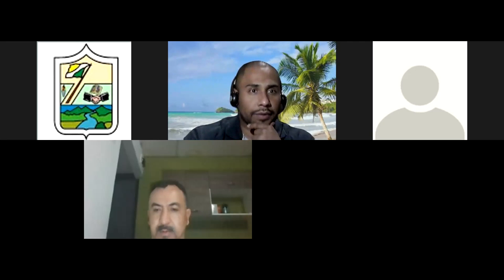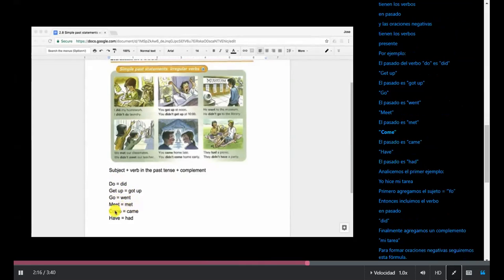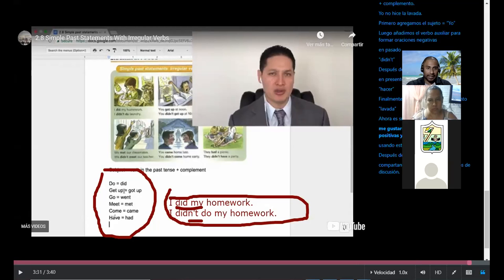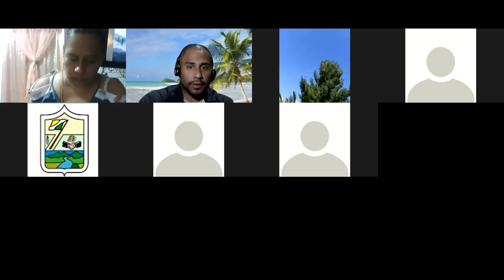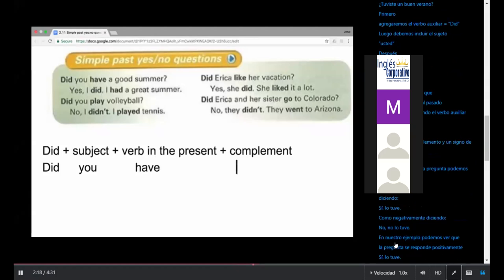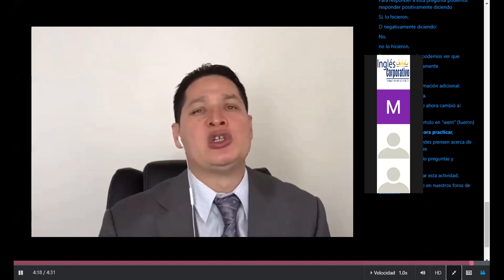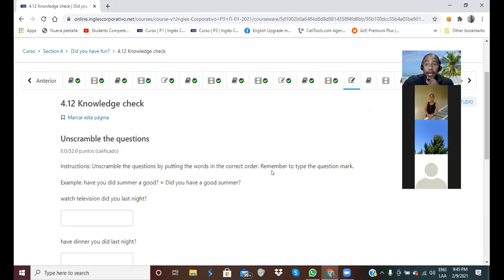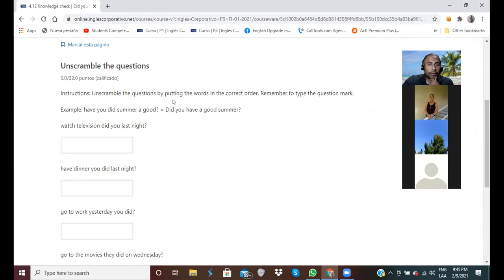Ingles Corporativo-Simple Past Questions-Day 10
By the end of this class you will learn how to ask and answer simple past yes / no questions. Additionally, you will practice a conversation which illustrates how this topic is used in a real life setting.

A final de esta clase ustedes aprenderán como formular y responder preguntas con respuesta corta (si/no) en pasado simple. Además, practicarán una conversación la cual ilustra cómo se utiliza este tema en un entorno de la vida real.